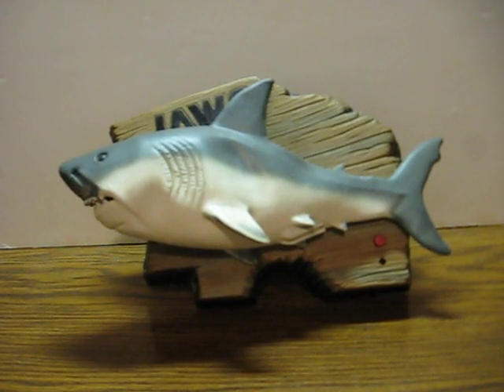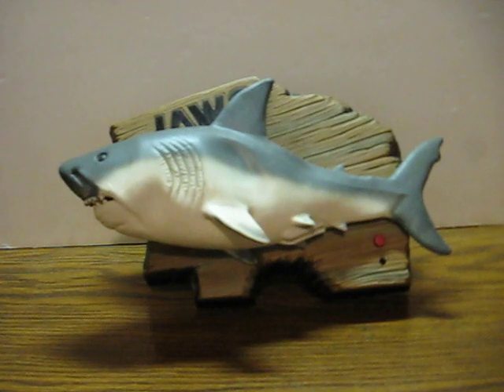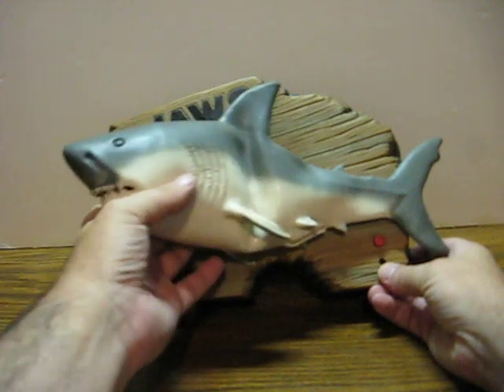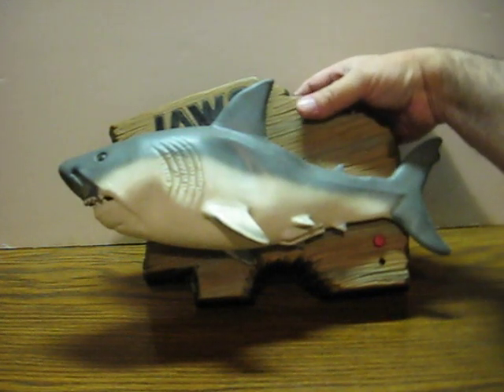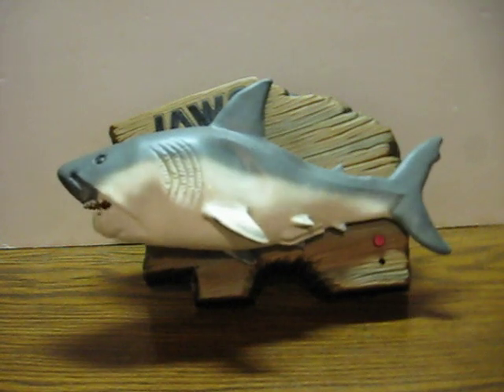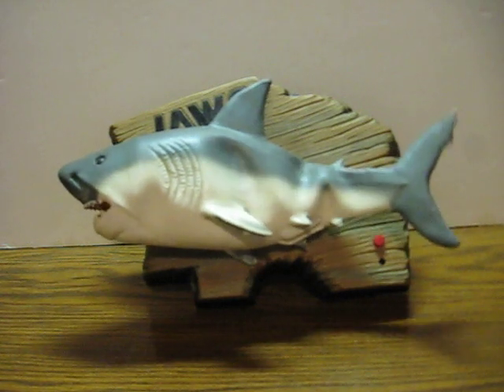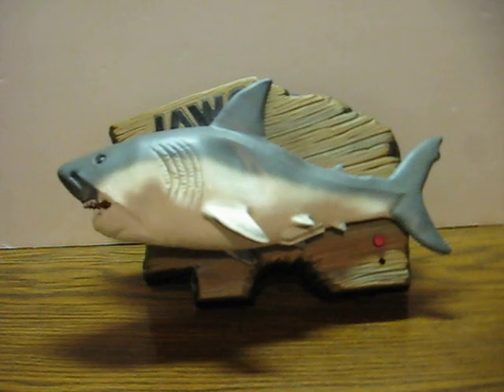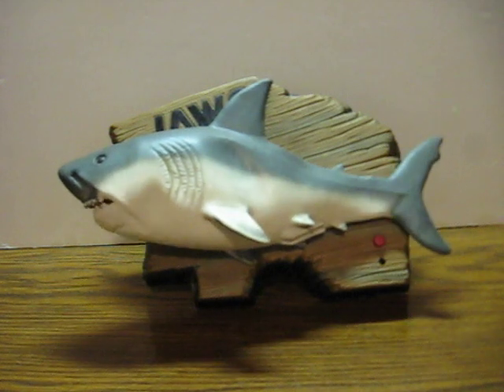Sale Item Demo - Gemmy Animatronic Singing Jaws Shark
Quick demonstration video for a partially working animatronic Jaws from Gemmy.  I say partially working, because although the sound works, and his tail and mouth move, his front half does not.

And as always, feel free to shop for other neat stuff on my eCrater stores

and